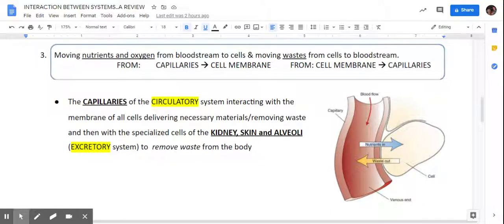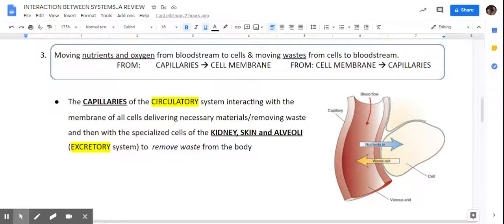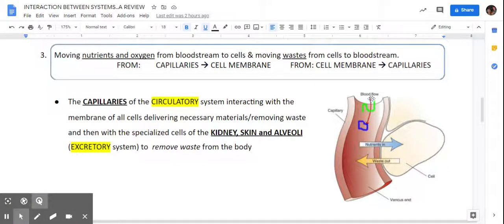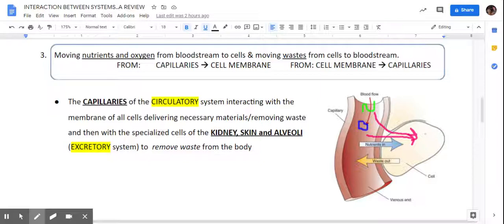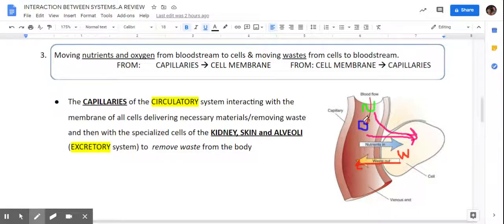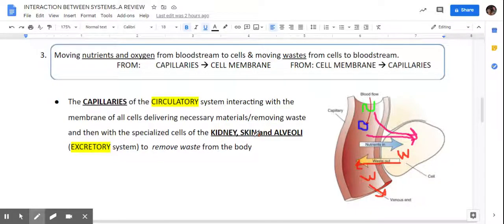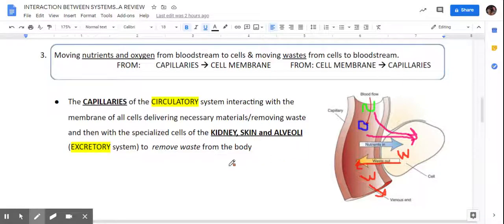Capillary to Cells & Cells to Excretory Organs